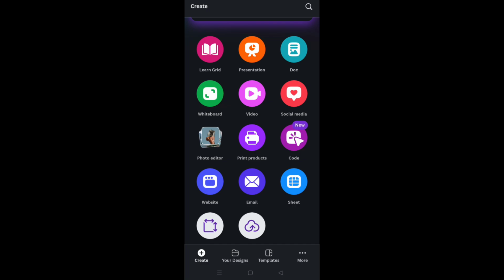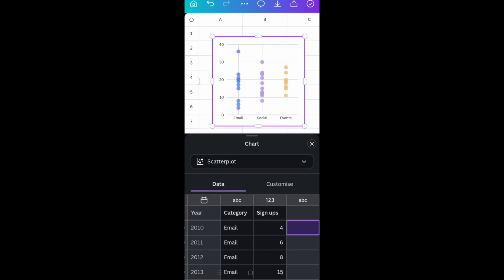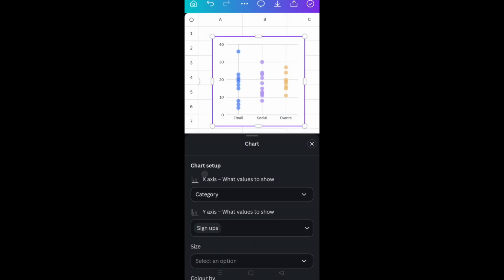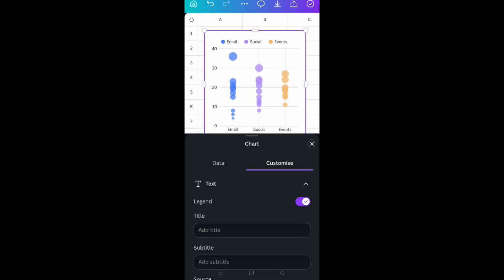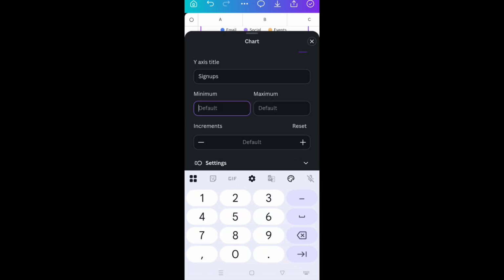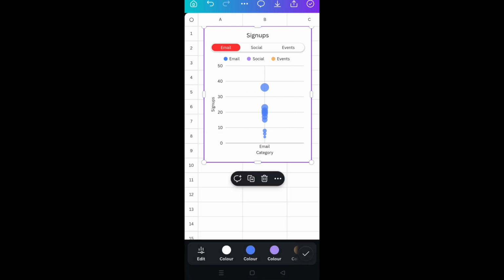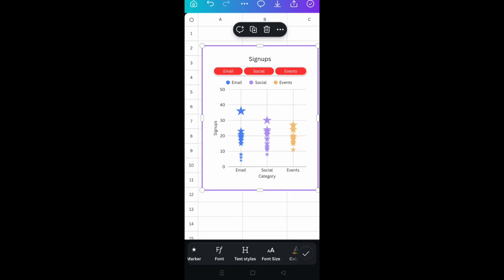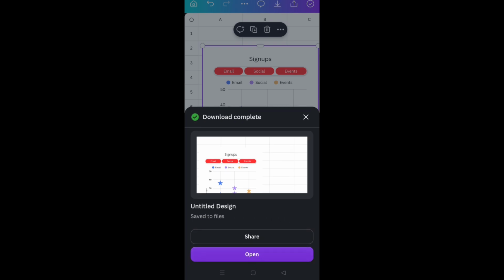How to Create Vertical Dot Plot in Canva App | Vertical Plot Chart Kaise Banaye (Android & iPhone)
Learn how to make a vertical dot plot chart in Canva using mobile step-by-step in this beginner-friendly tutorial. This guide works perfectly on both Android and iPhone using the Canva app.
In this video, you'll learn how to create a vertical dot plot chart in Canva, enter and edit data, customize chart settings, and use dot plots for presentations, reports, and data visualization projects.
This tutorial is perfect for students, teachers, researchers, business professionals, and content creators who want to create professional charts directly from their phone.
What you'll learn:
• How to create a vertical dot plot chart in Canva mobile
• How to add and edit chart data
• How to customize chart colors, labels, and styles
• How to visualize data using dot plots
• How to download and share your chart
Canva makes it easy to create charts, graphs, presentations, infographics, and visual content without advanced design skills.